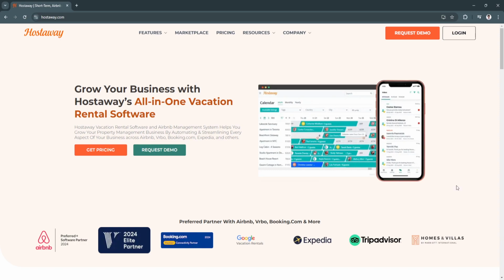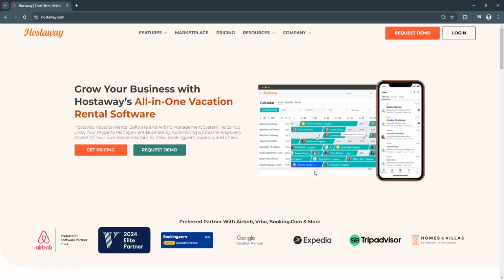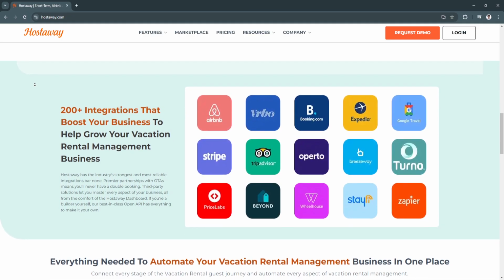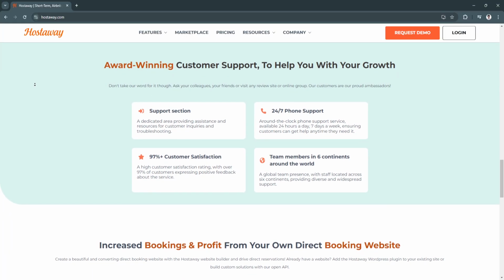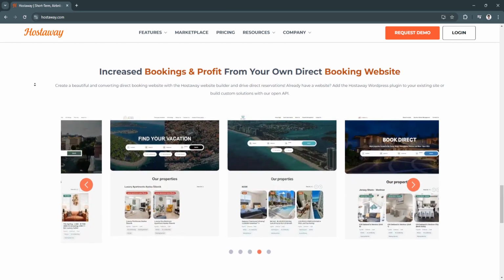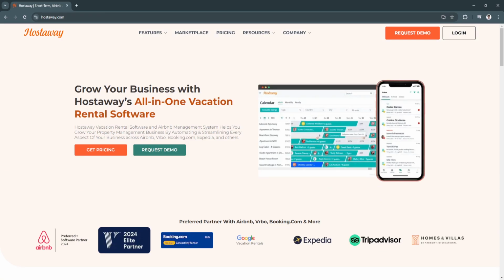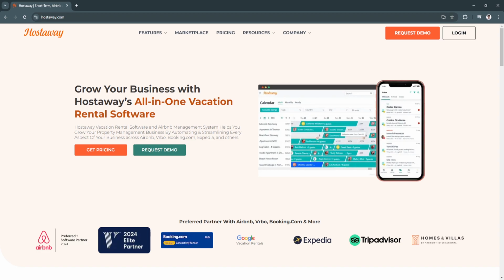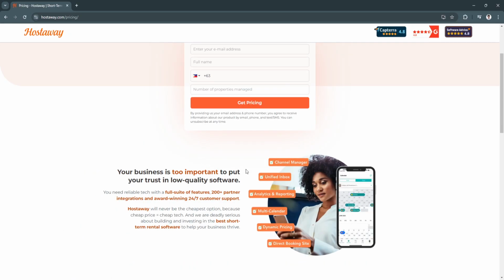Hostaway Tutorial for Beginners | Complete Tutorial for Vacation Rental Management (2026)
Hostaway Tutorial for Beginners | Complete Tutorial for Vacation Rental Management (2024)